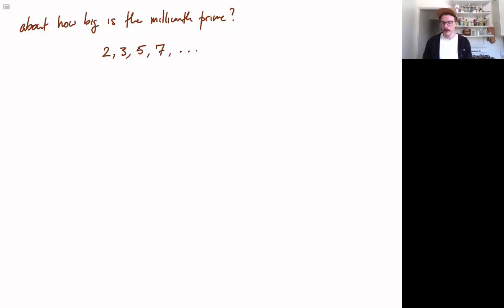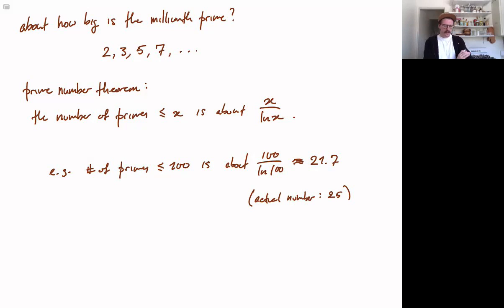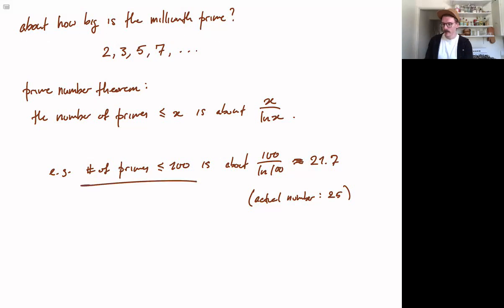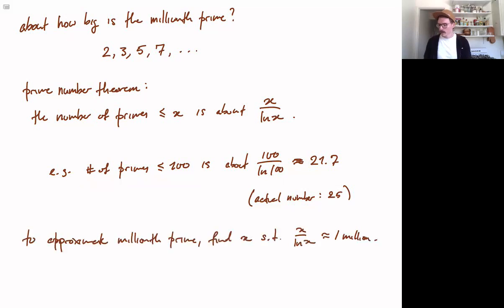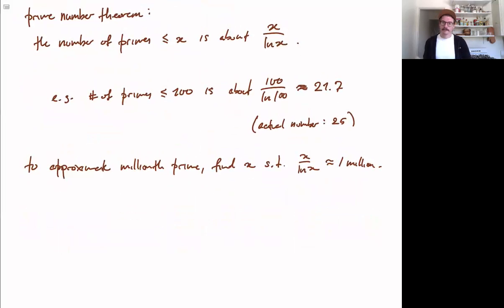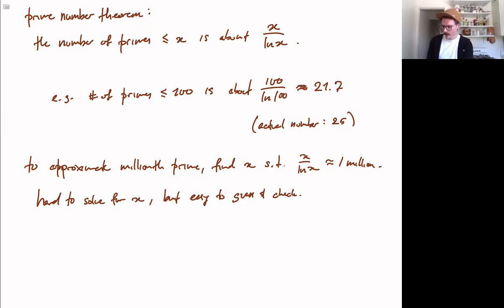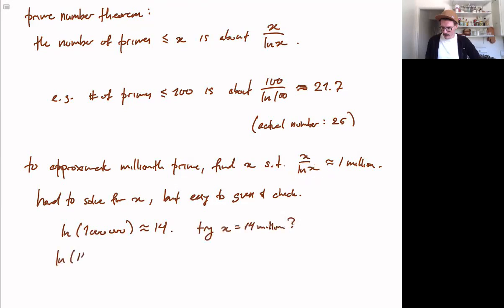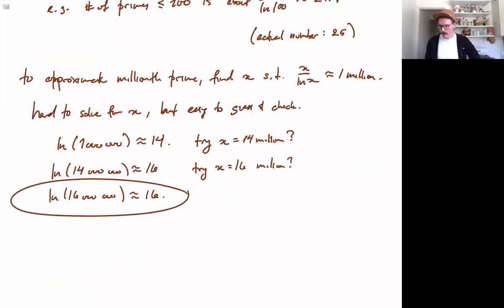Review: How Big is the Millionth Prime?